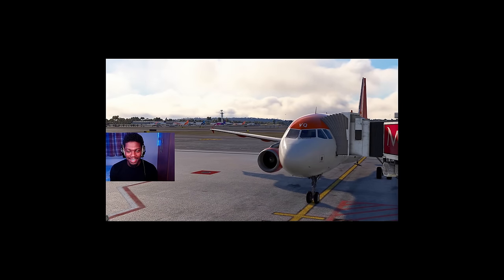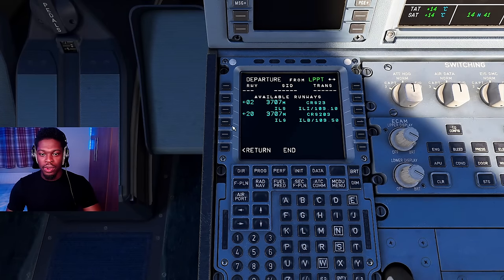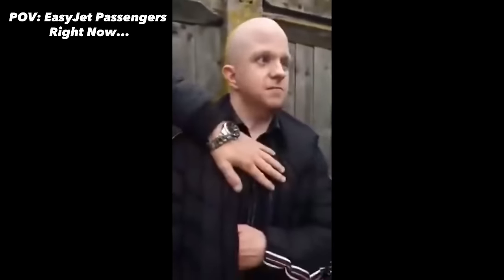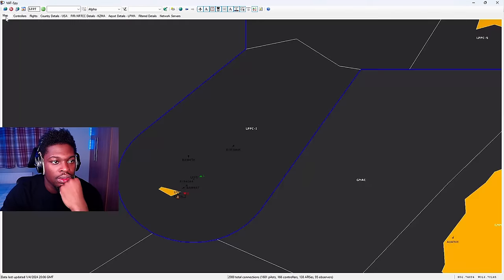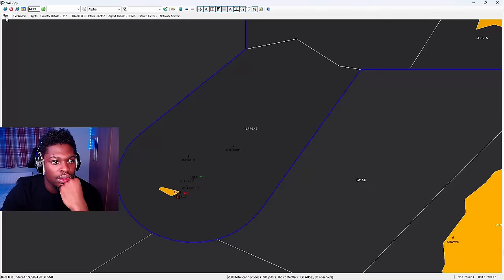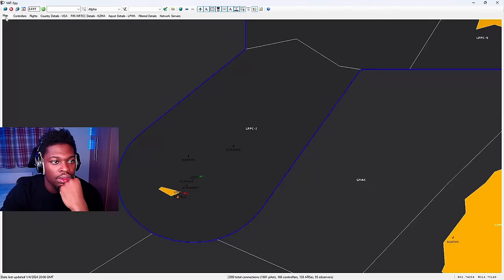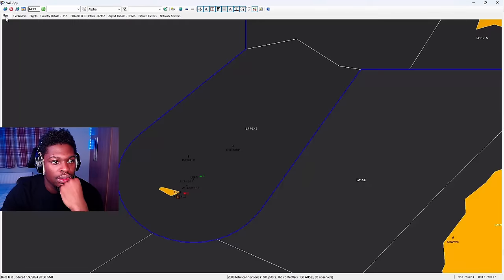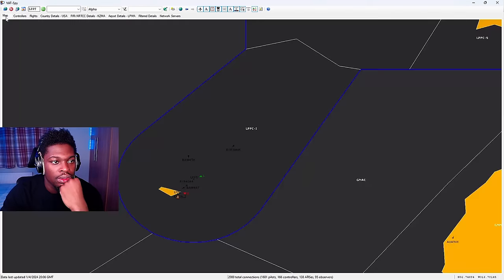HOUR DELAYS In Lisbon!.. Afternoon RUSH HOUR In MSFS - (FULL VATSIM FLIGHT)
I flew out of Lisbon airport As EasyJet during a VATSIM Event Let's just say it got so busy over 20 planes got delayed by an hour it was really really busy...

My Equipment GB
My Equipment USA

PC SPECS:
► AMD Ryzen™ 9 3900XT - OC @ 4.4GHz
► NVIDIA GeForce GTX 1070 8GB
► ROG Strix X570-F Gaming Motherboard
► 32GB RAM
► Samsung SSD EVO 860 1TB x2
► Seagate 4 TB BarraCuda
► Samsung SSD EVO 750 250GB
► Samsung M3 USB3.0 Portable Hard Drive 1TB